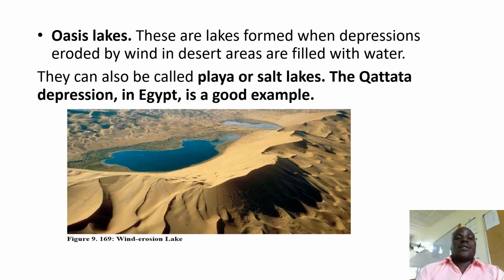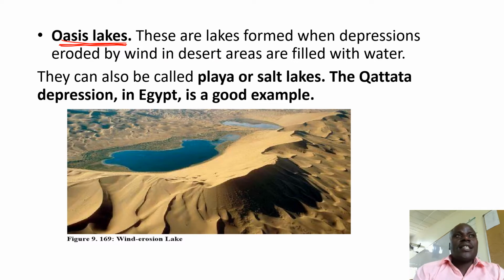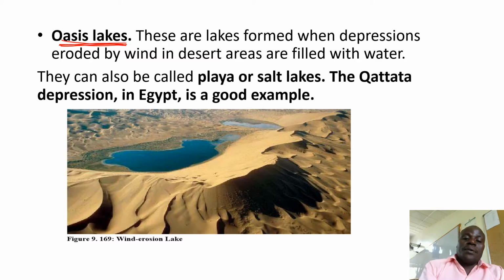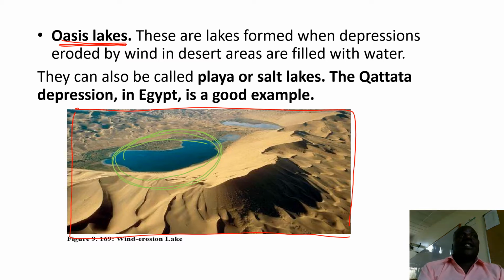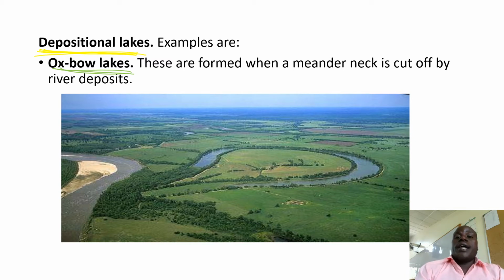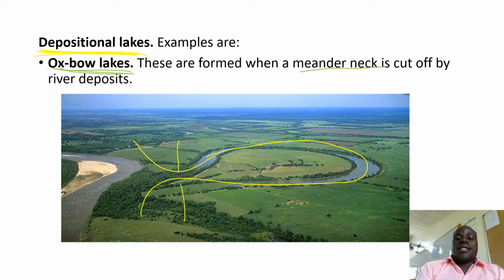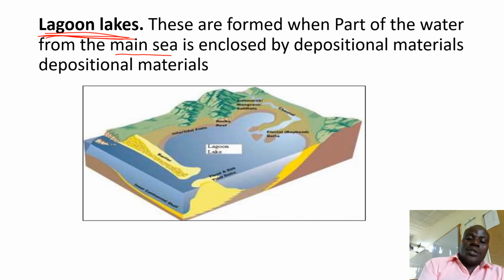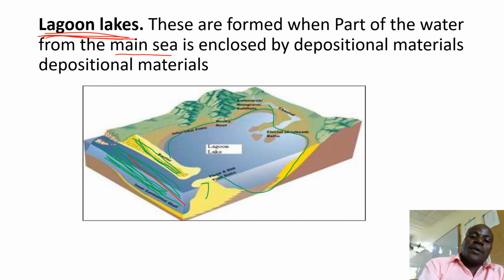TYPES OF LAKES LESSON 3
The video still explains types of lakes